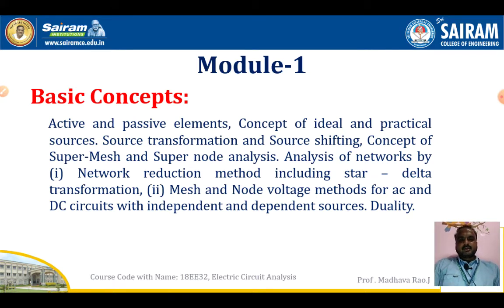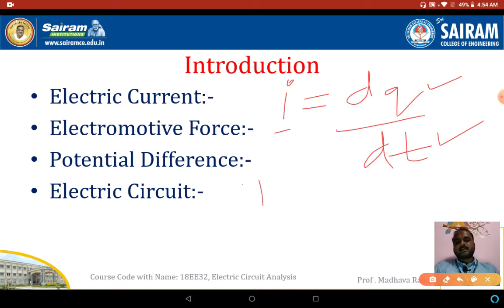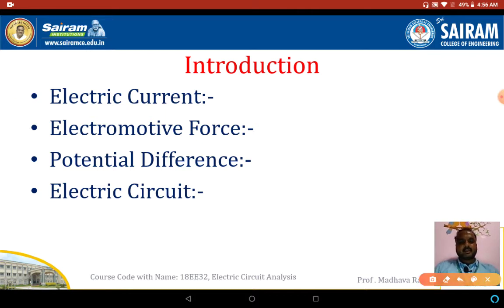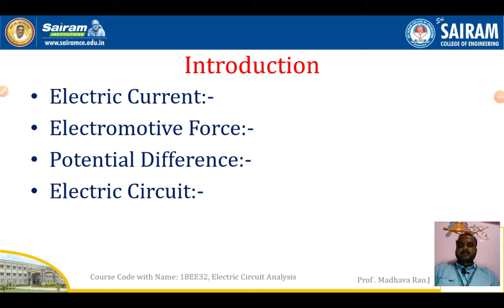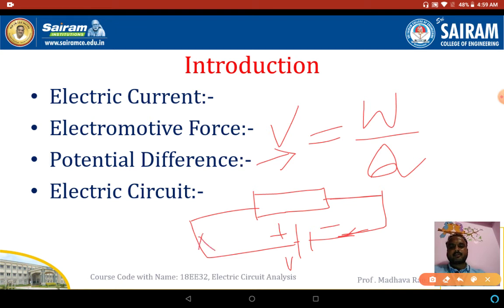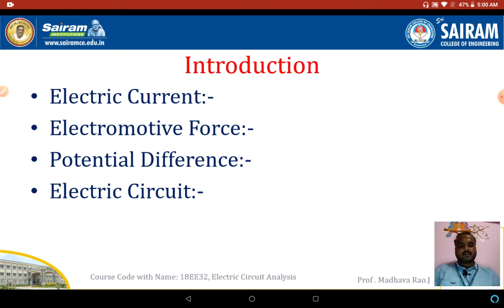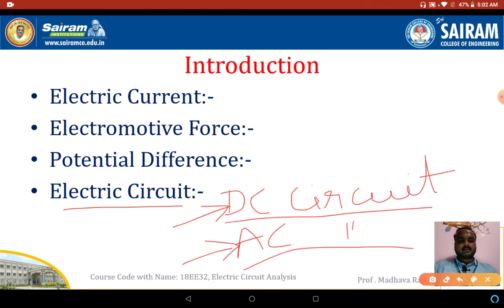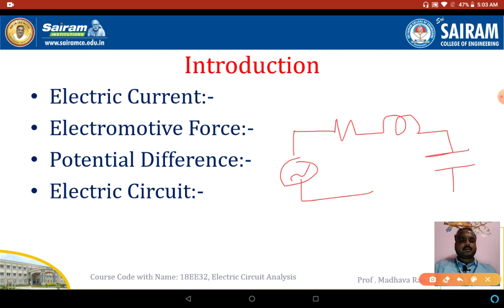Lecture Video_18EE32_Module_1_Introdction, Electric current, EMF, Electric circuit_Madhava Rao.J